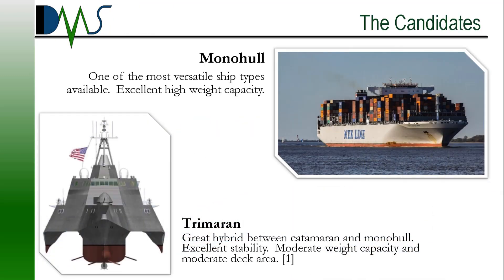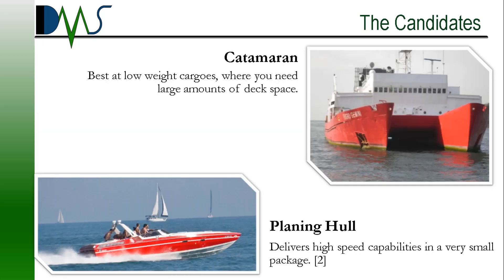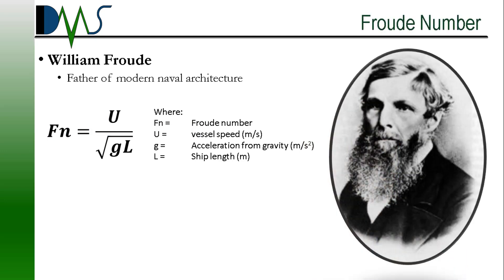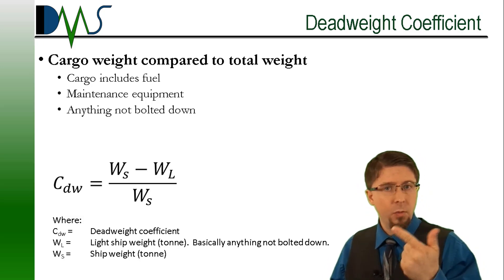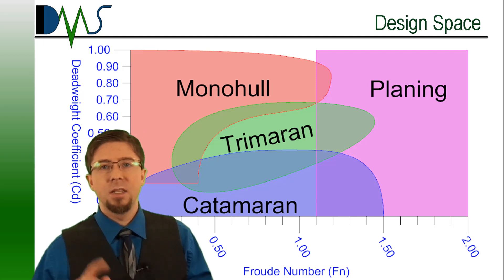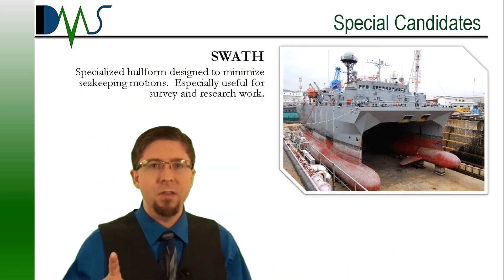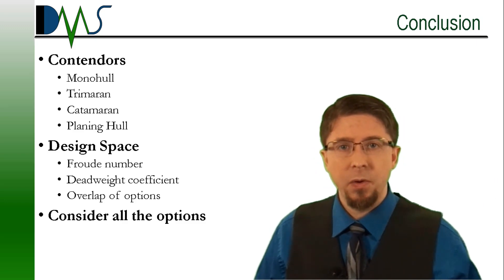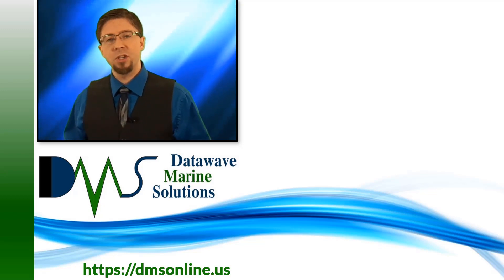Decisions, Decisions: Selecting the Right Hullform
Monohull, catamaran, trimaran . . . so many choices.  Which hullform to pick?  Can we draw upon any science to guide our choices, or we beg Lady Luck to guide us?  This article provides a rational and design map for selecting hullforms applicable to any type of mission.  This organized approach allows us to see past the limitations of historic examples and consider new alternatives.